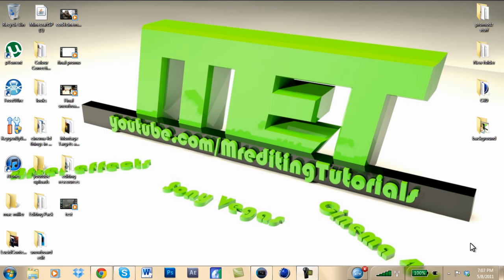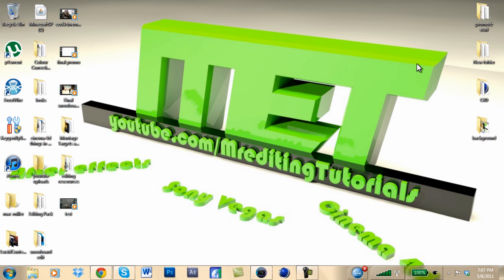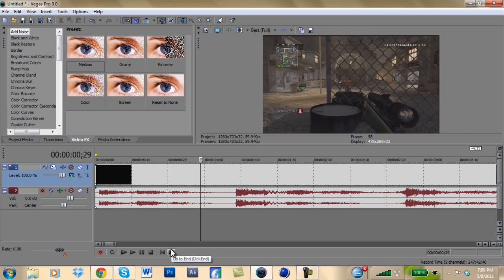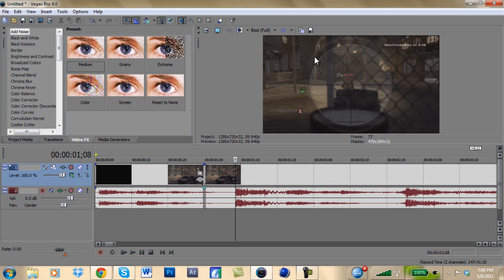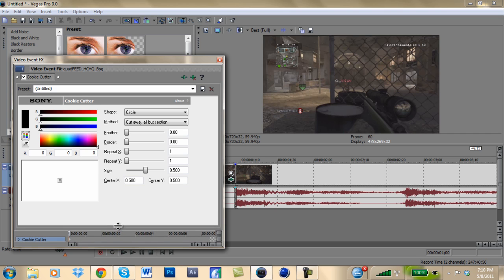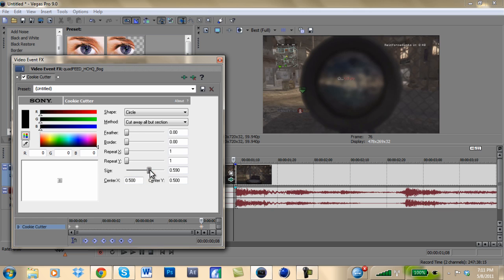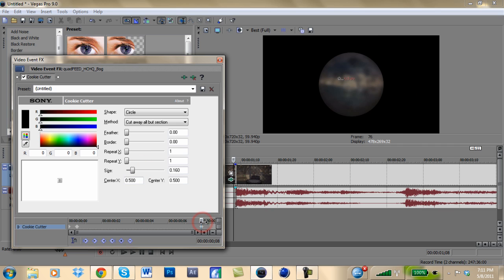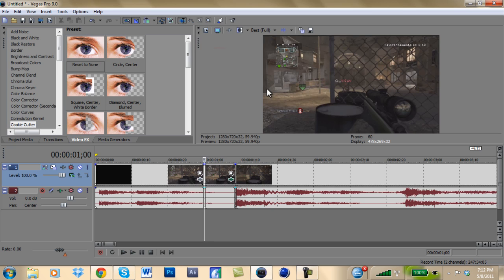Scope In Effect | Sony Vegas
hey guys, bring you a new tutorial in sony vegas, i hope you guys like it, if you do please leave a like, comment, and please subscribe if you haven't already.